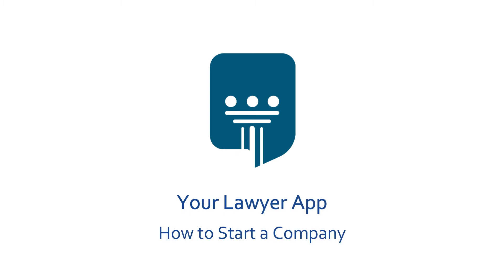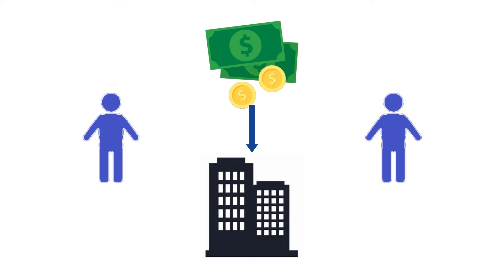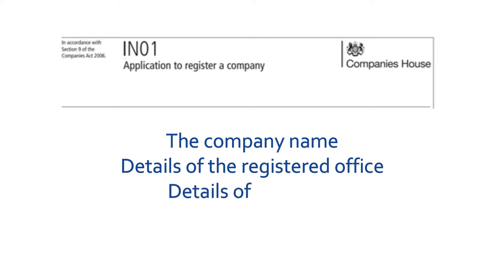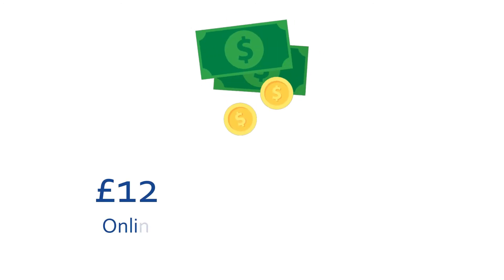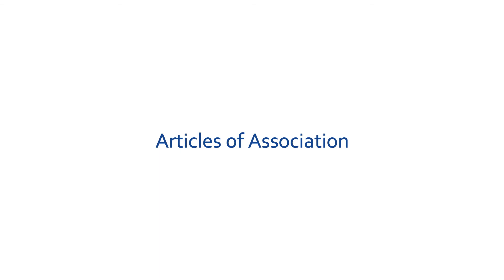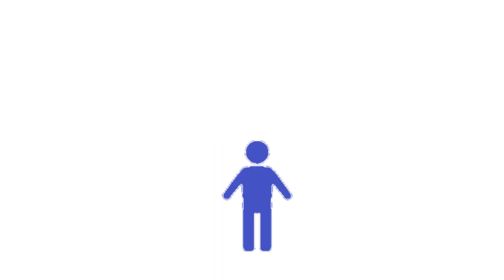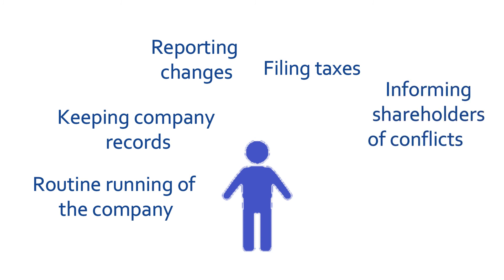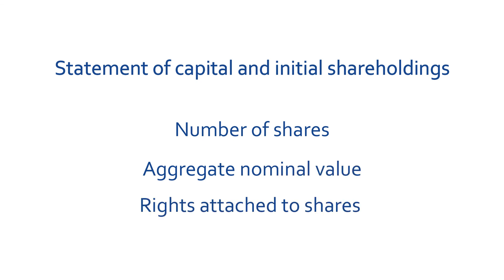How to Start a Company - Limited Liability Companies